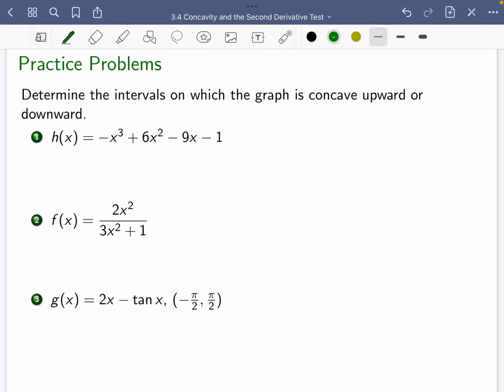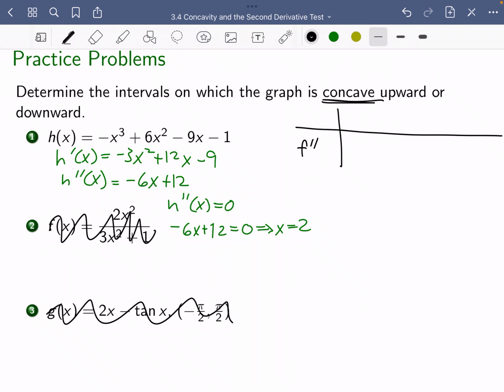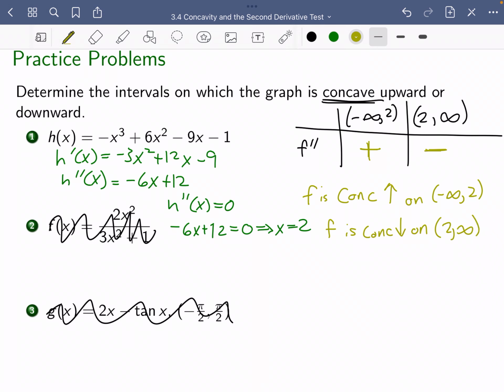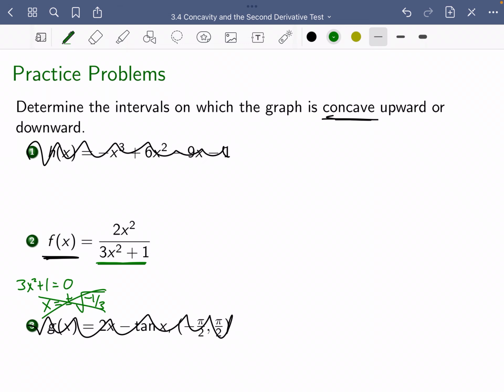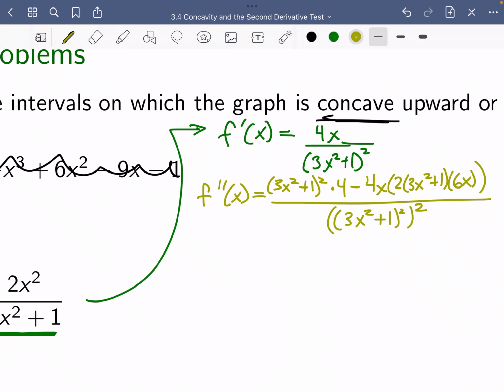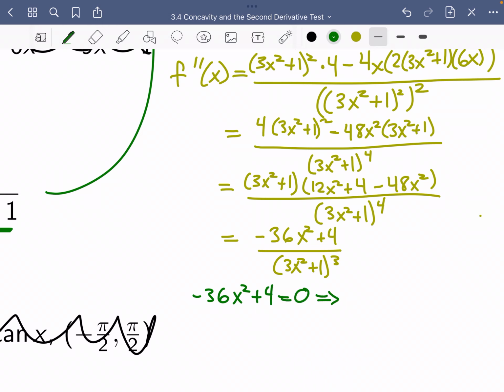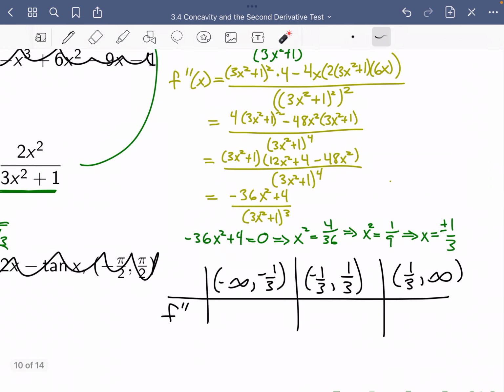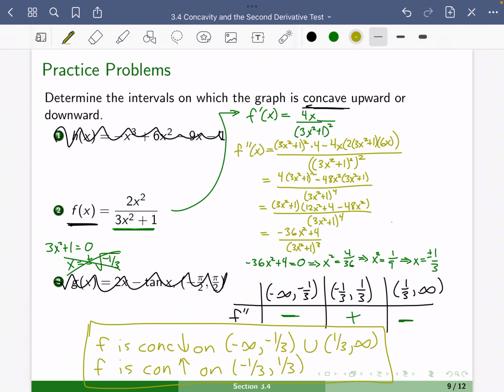Calc I - Sec 3.4 - Part 4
Examples of finding intervals of concavity